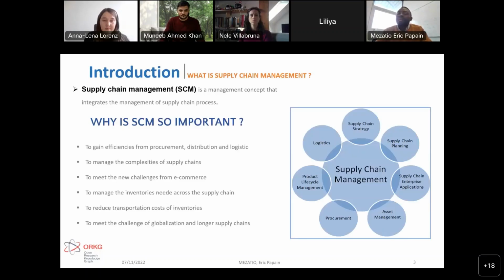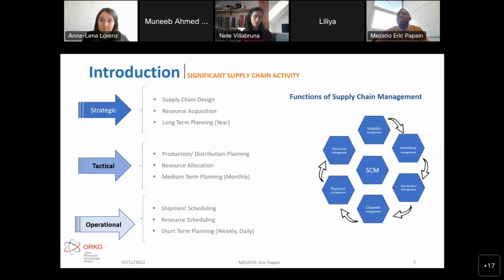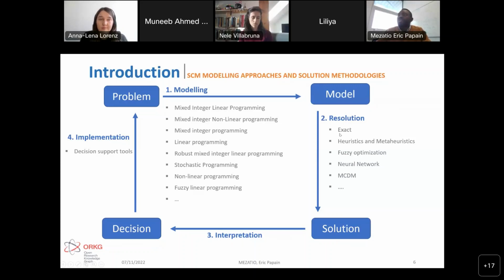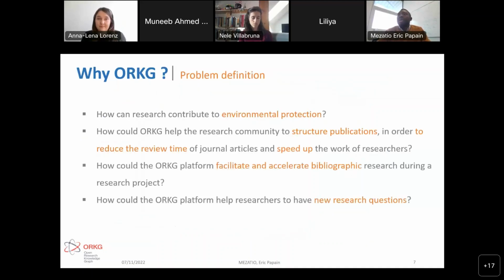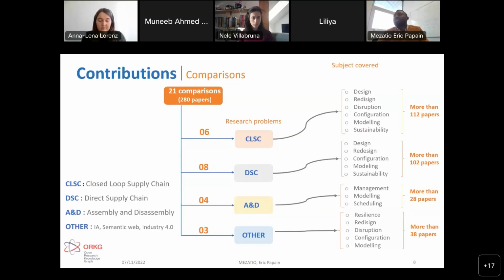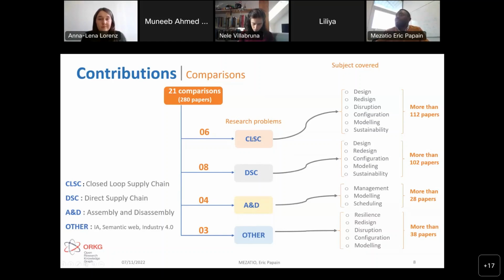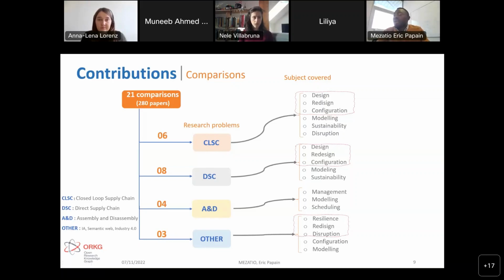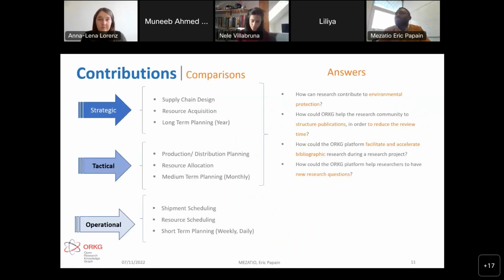Supply Chain Management - Eric Papain Mezatio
Our grantee Eric Papain Mezatio presents his work on supply chain management and tells us about how the ORKG could transform scientific pratices.